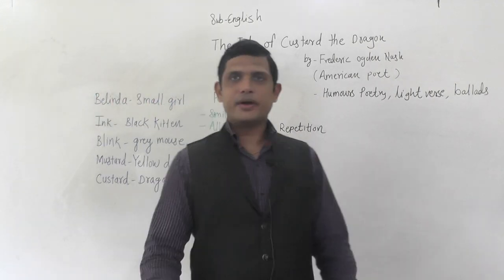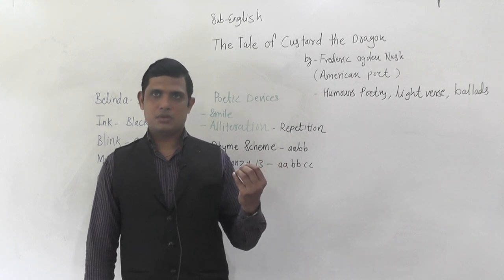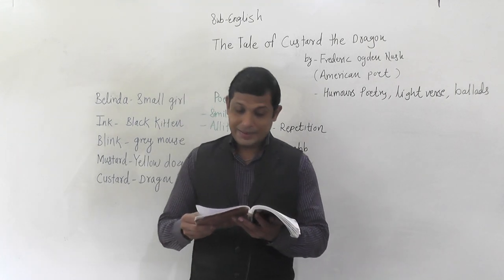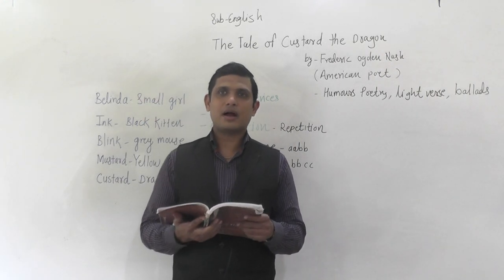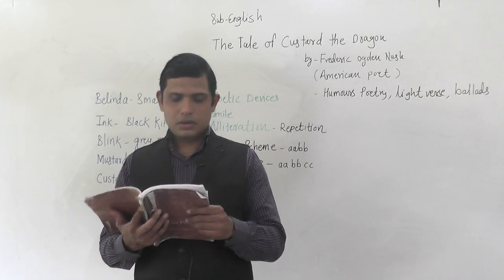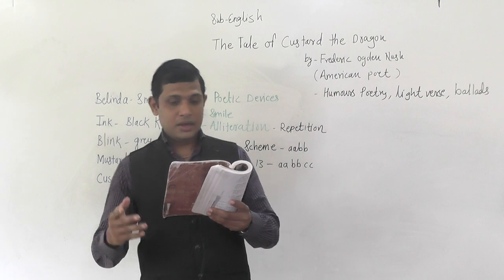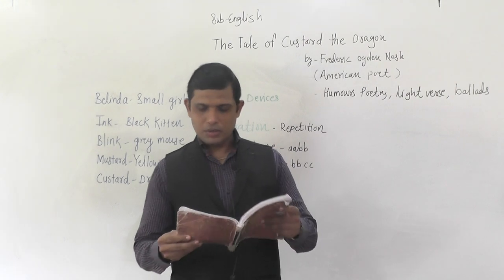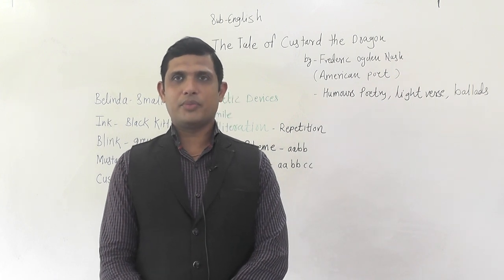The Tale of Custard the Dragon - PART 2